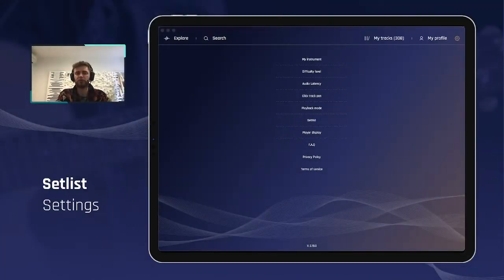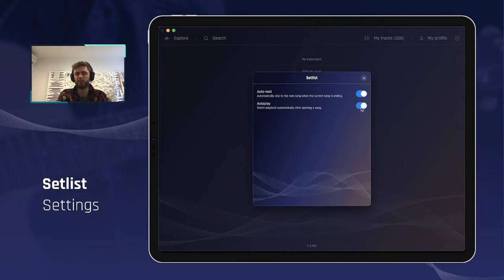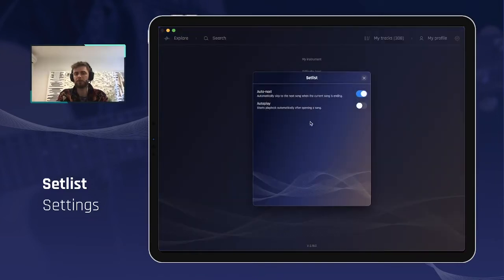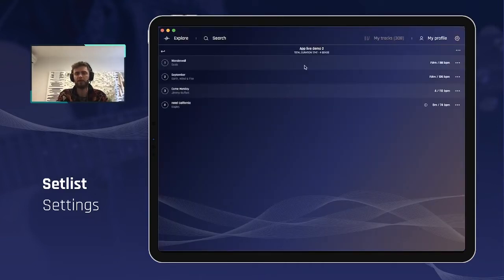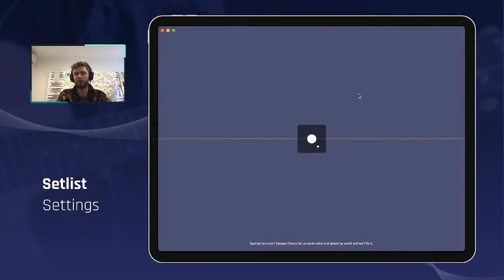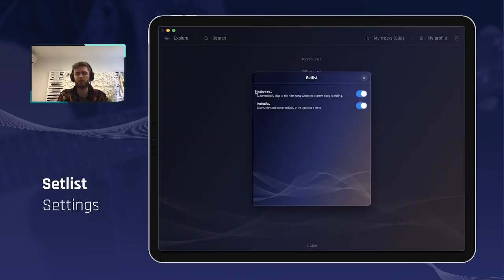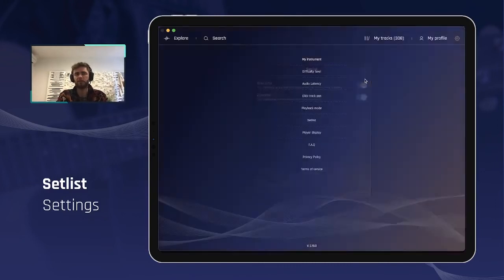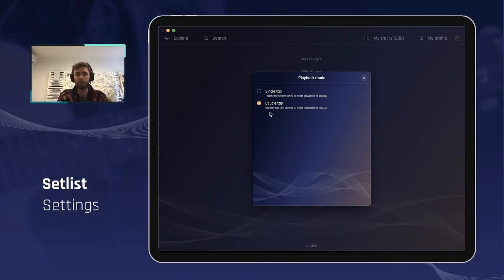Jamzone App: Settings - Setlist (tutorial)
In this video we demo the new features available from Jamzone v2.18 on Apple and Jamzone v2.8 on Android.

How to set auto-next and auto-play for your setlists